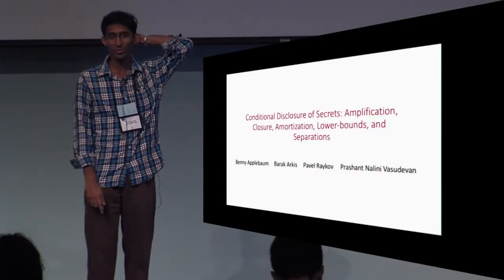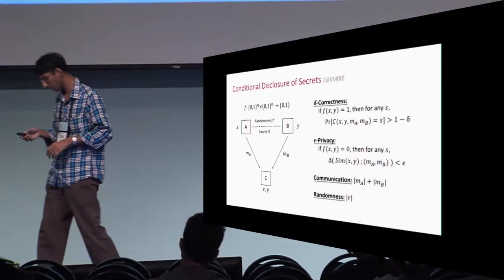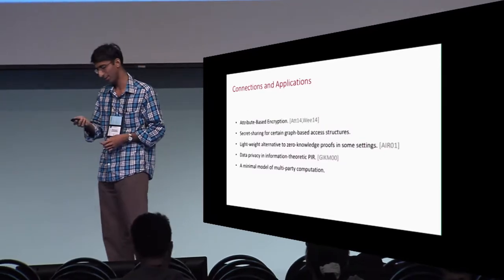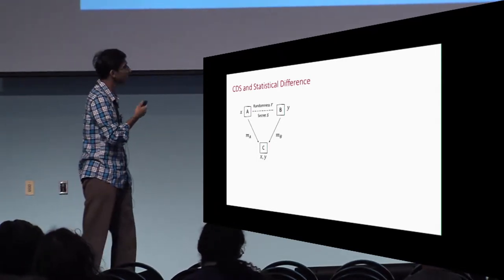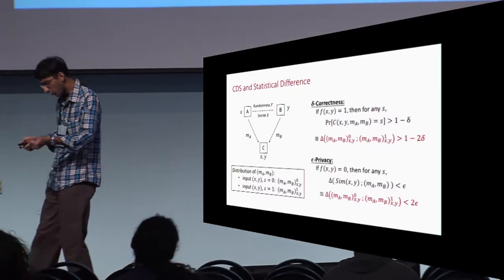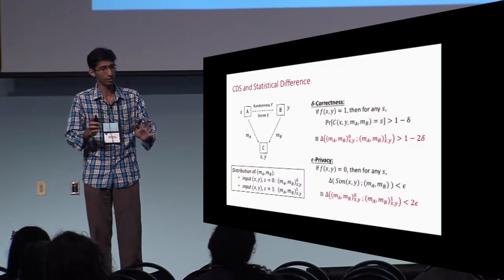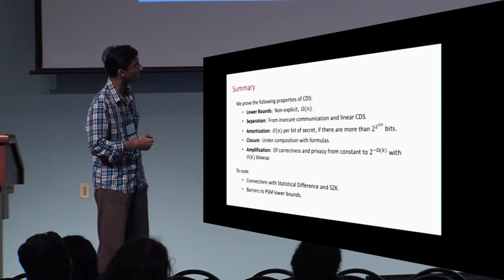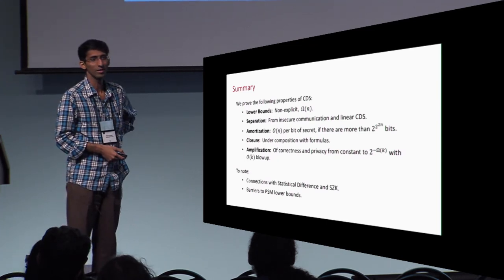Conditional Disclosure of Secrets Amplification, Closure, Amortization, Lower bounds, and Separatio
Paper by Benny Applebaum and Barak Arkis and Pavel Raykov and Prashant Nalini Vasudevan presented at Crypto 2017.